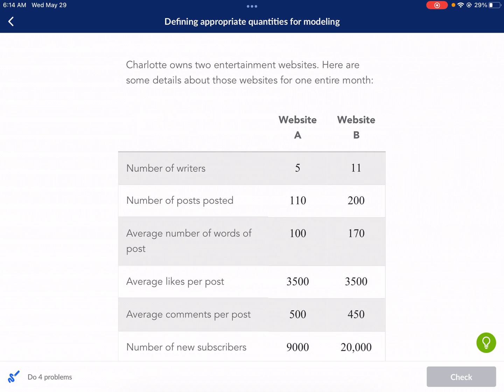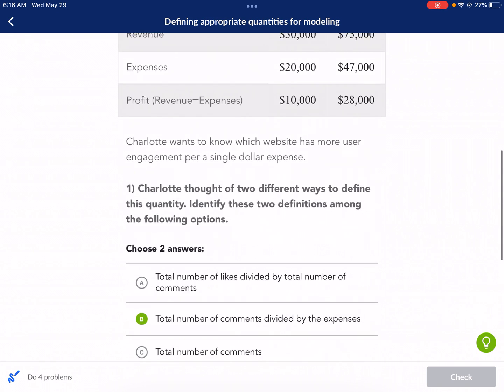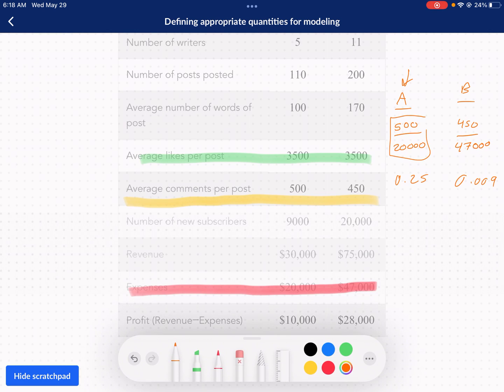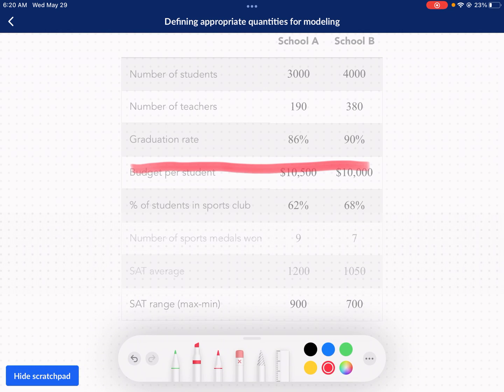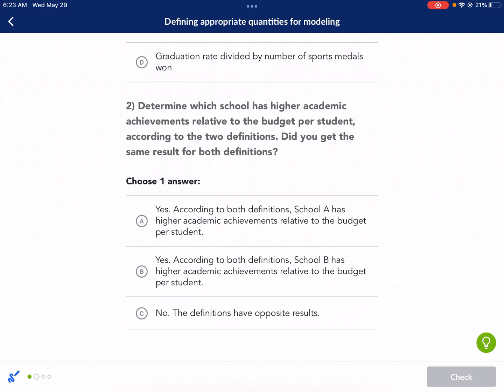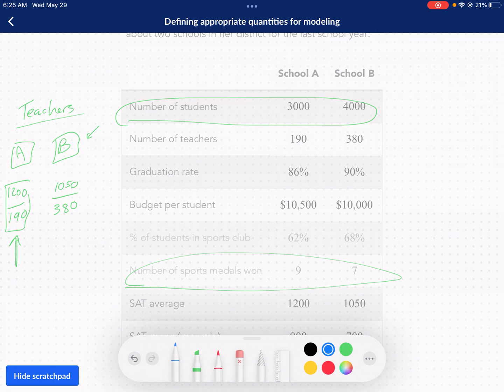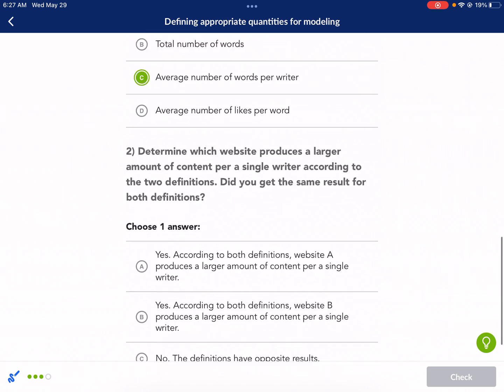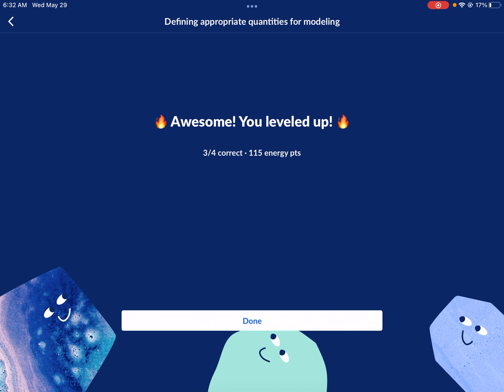Khan Academy Tutorial: Defining appropriate quantities for modeling